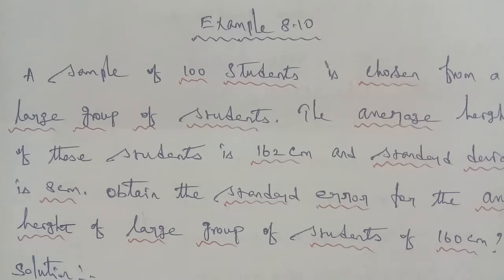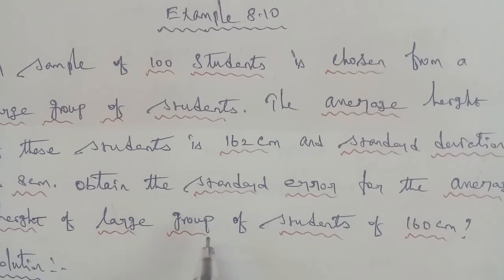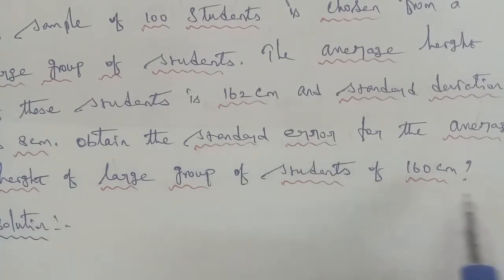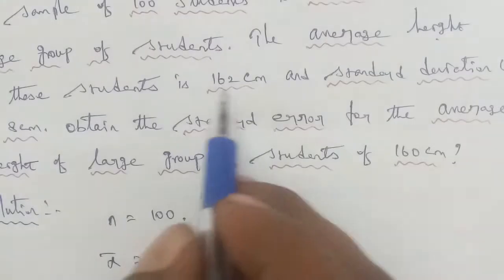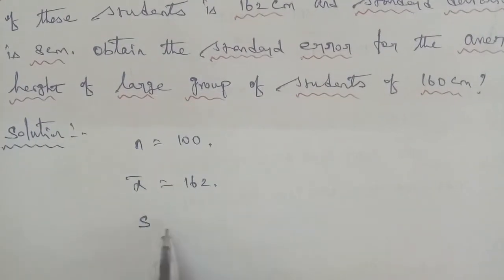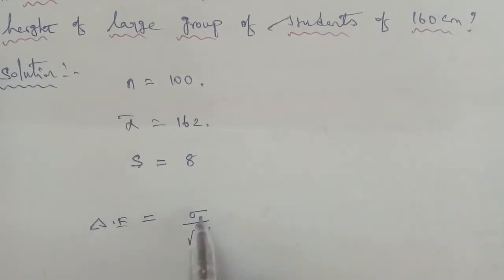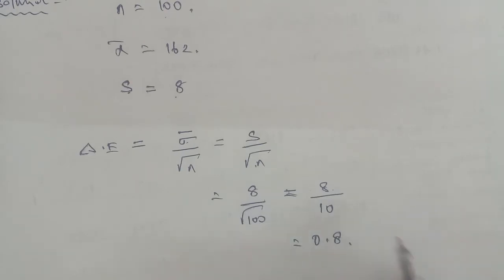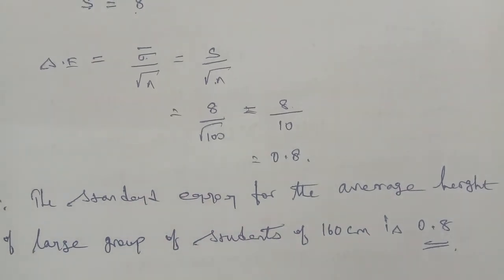TN 12th Business maths chapter 8 example 8.10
Chapter 8 sampling techniques and statistical inference. example 8.10